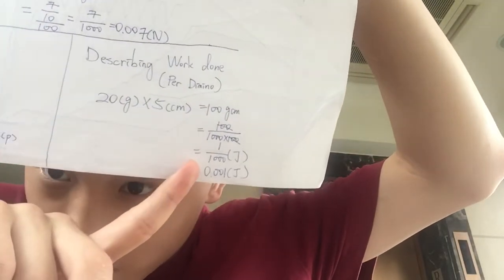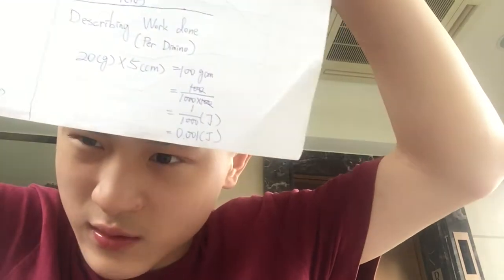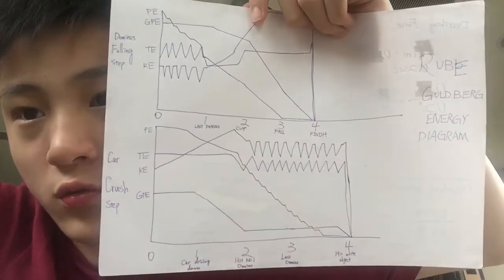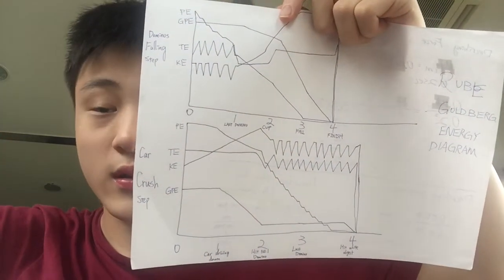Tim’s Last VLOG